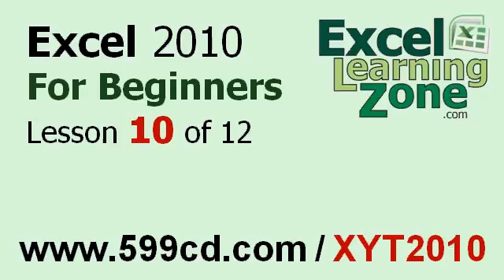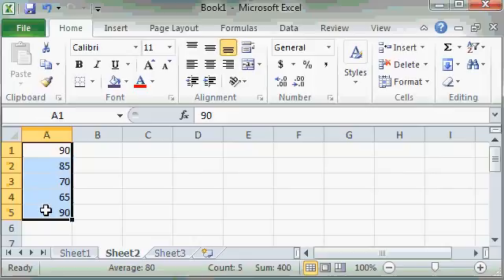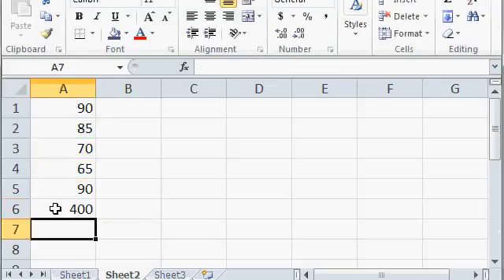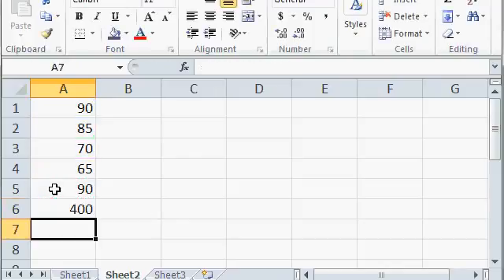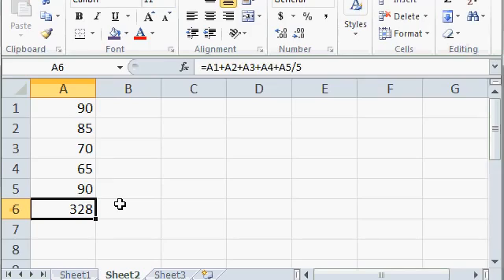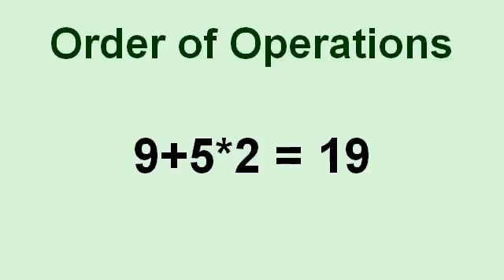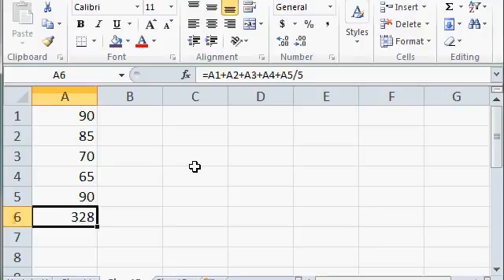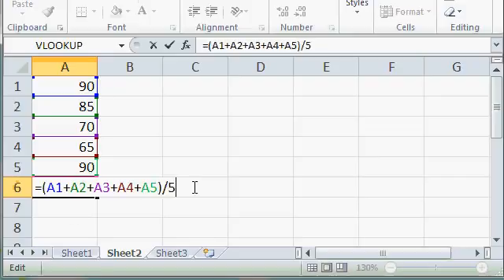Microsoft Excel 2010 Tutorial Part 10 of 12 Basic Math 2